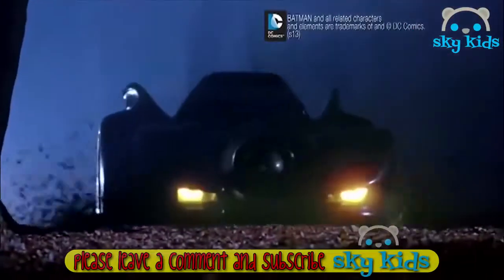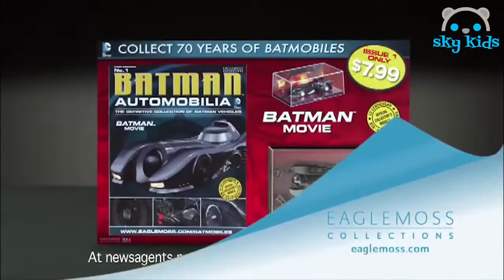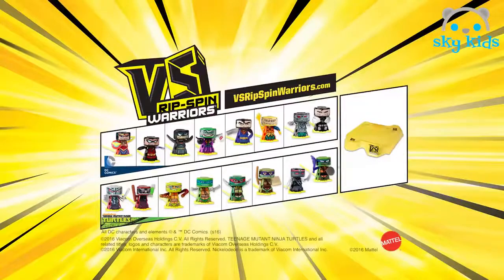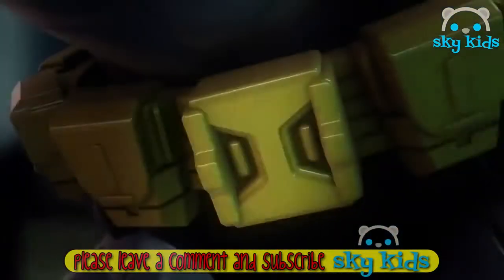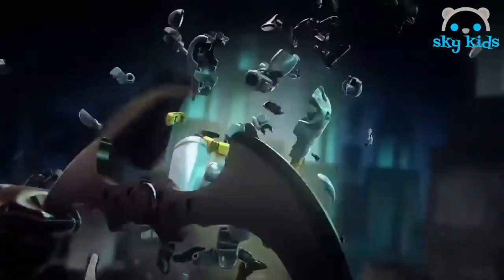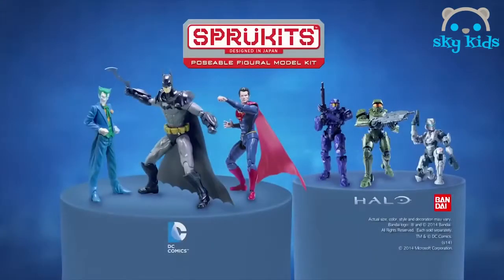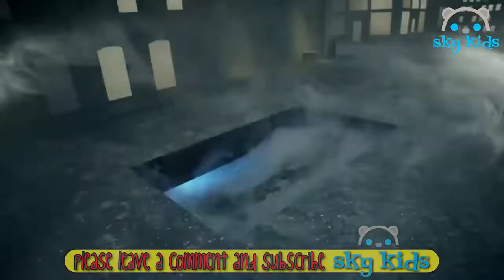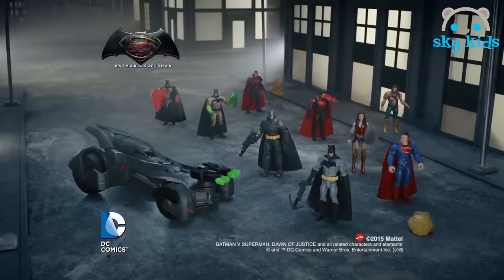Best Toys 🦇 Batman 🦇 Best Toys Commercials [Mr Riva]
Best Toys 🦇 Batman 🦇 Best Toys Commercials